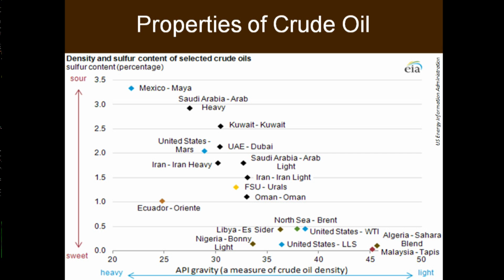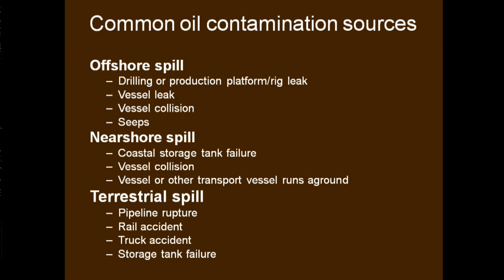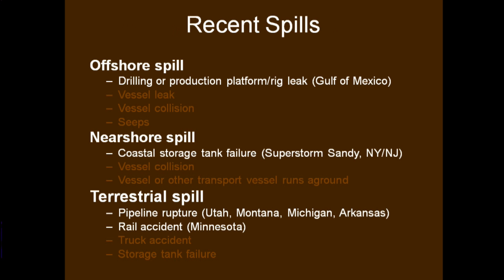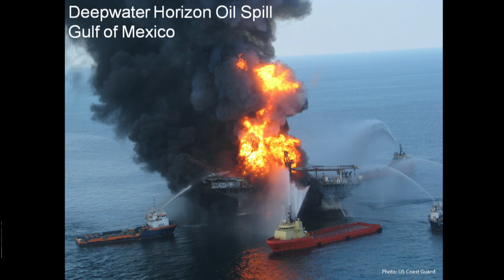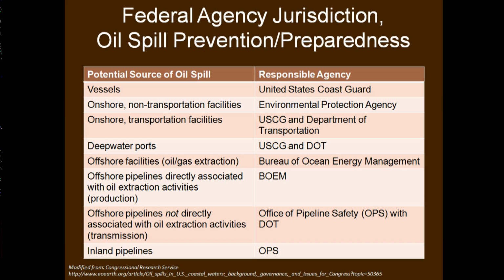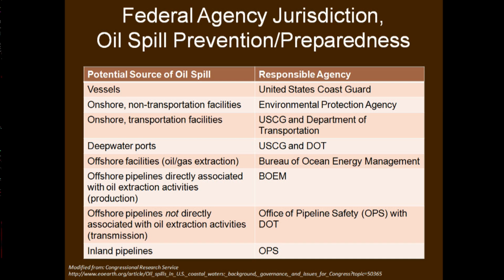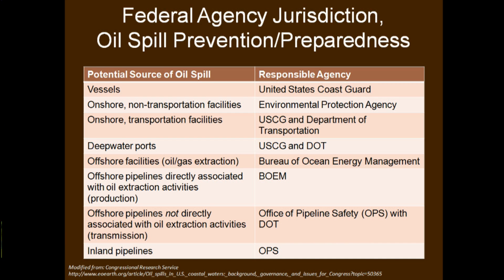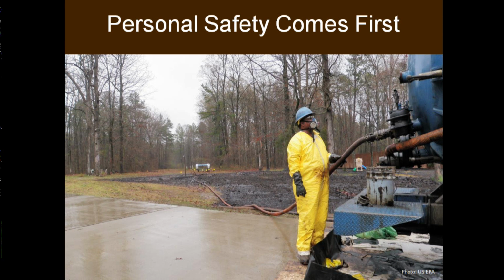Disaster Preparedness | Carol Chin Presentation